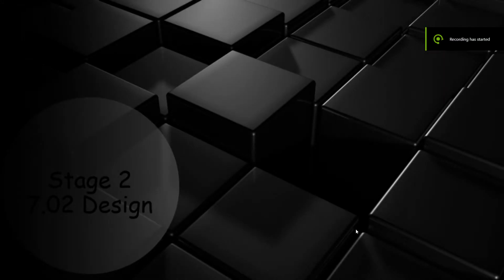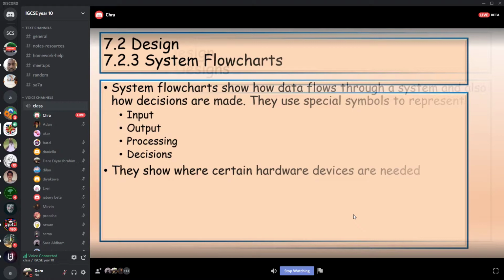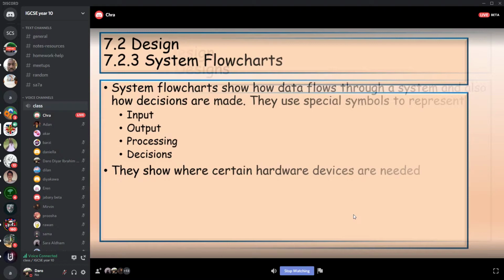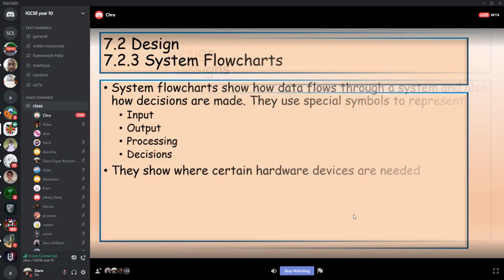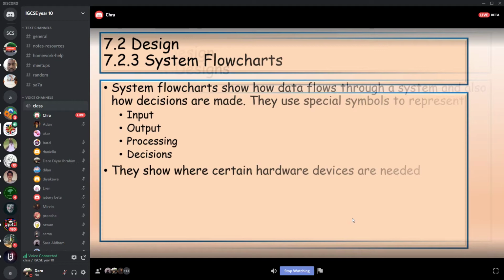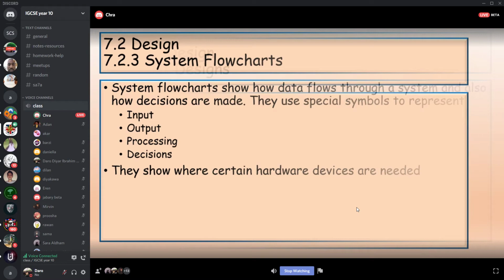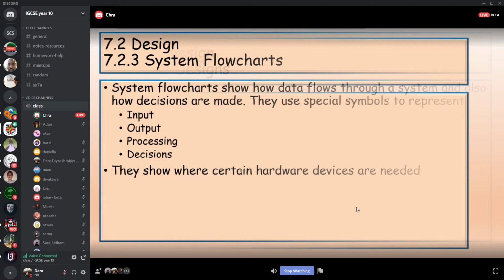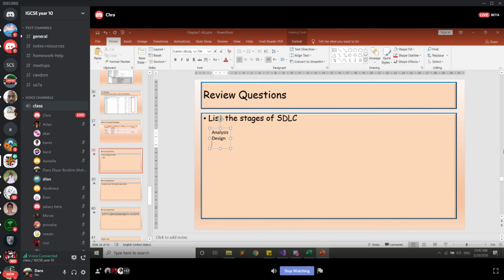Ict class part 1 29 3 2020